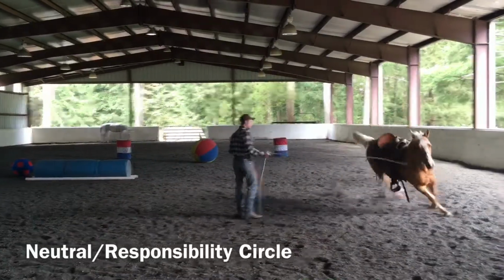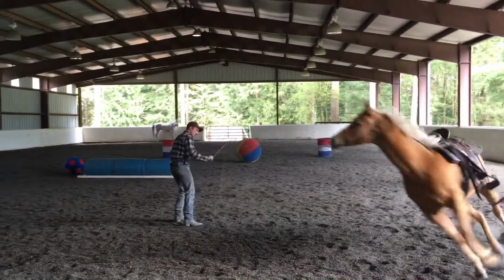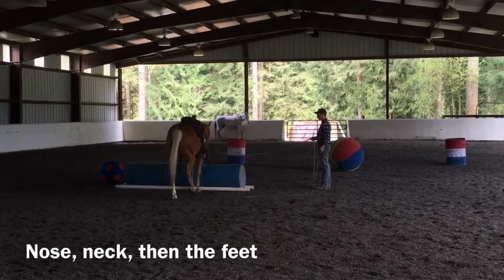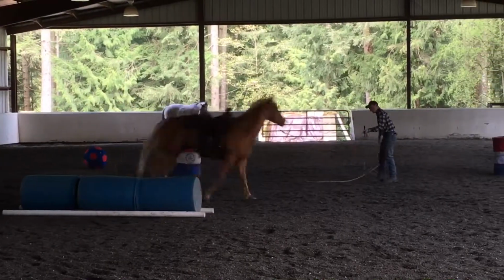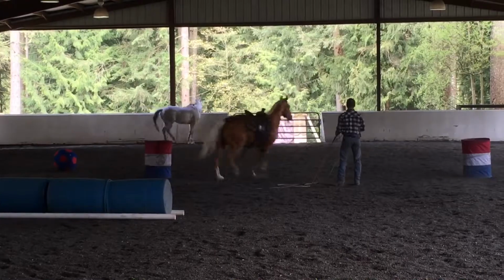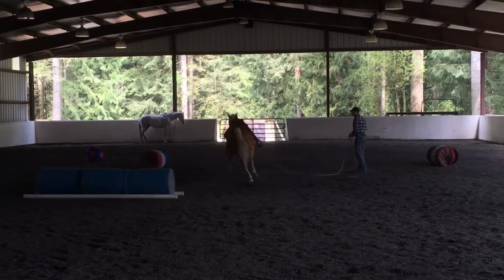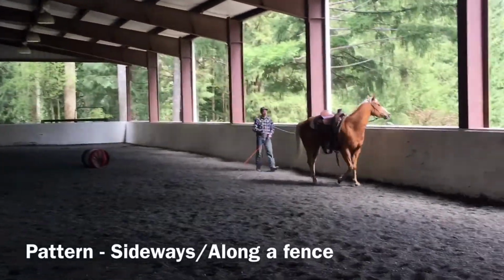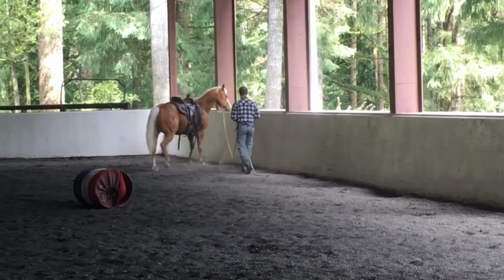Dolly Groundwork Part 2 (Circles, Obstacles, Backing, Figure-8, Sideways)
In this video with Dolly (4 year old) we are now playing on different groundwork exercises. We start with the "responsibility circle". The goal is to get more out of the horse while we do less. Next we work on some basic obstacles (barrel jump, ball). Then is backing up to the end of the 22' line to increase our respect at a distance. Then we continue our progress on the figure-8 online on the 22' line.